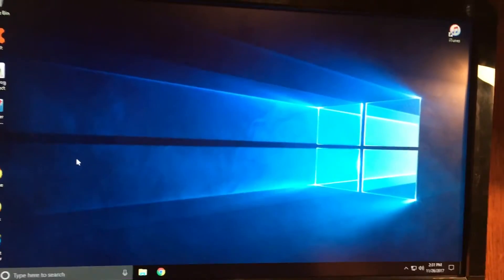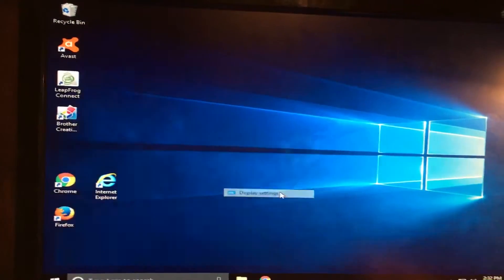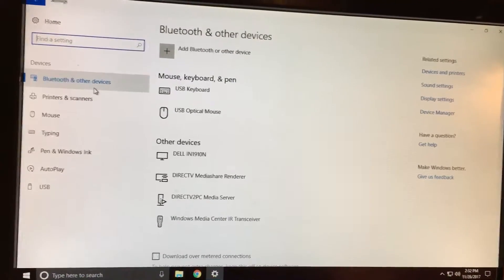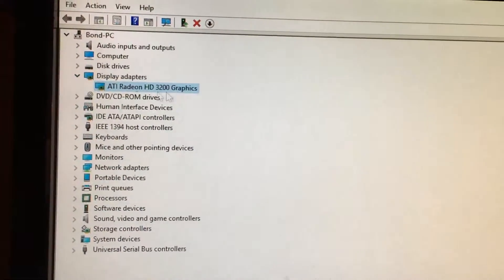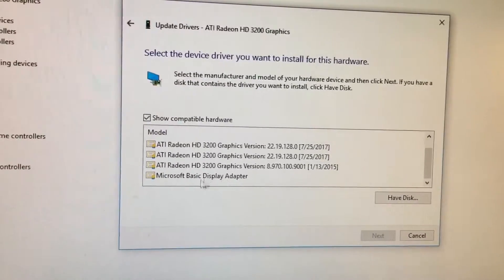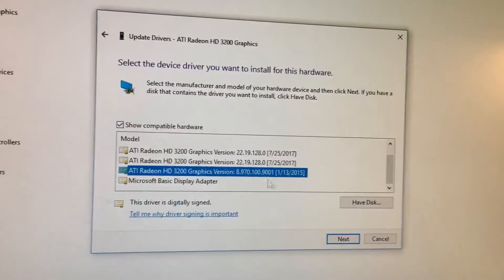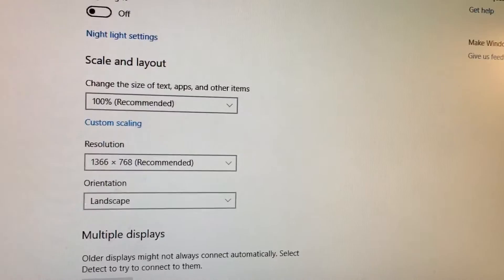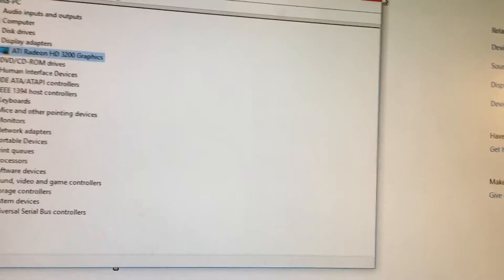Fix Missing Screen Resolutions on Windows 10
If your screen has a stretched out image this video may provide you with the steps to fix your issue. Hopefully it helps some of you.